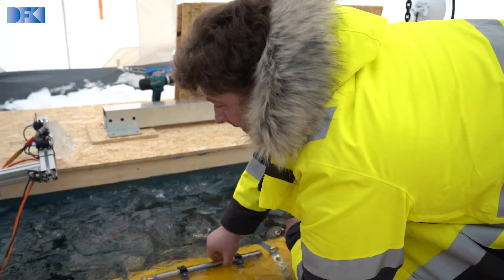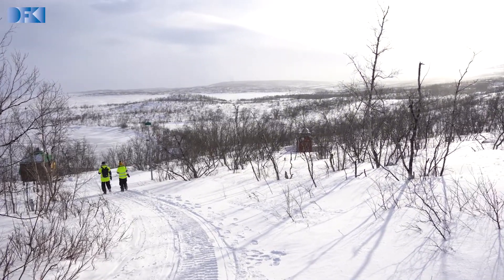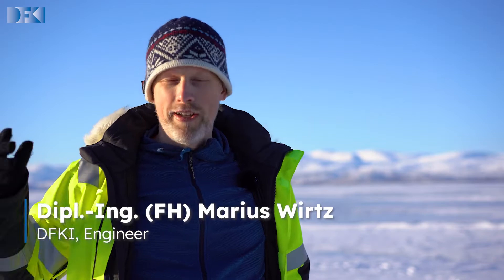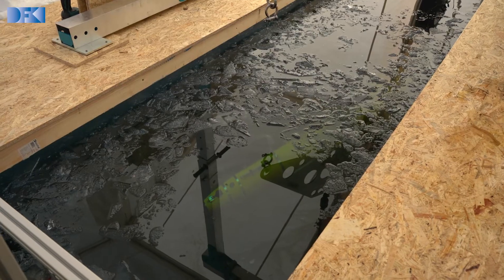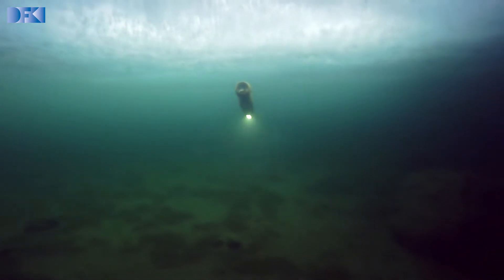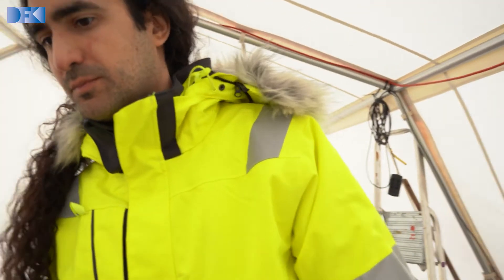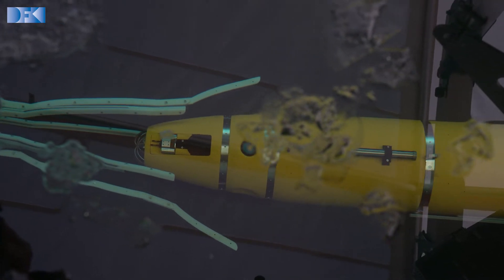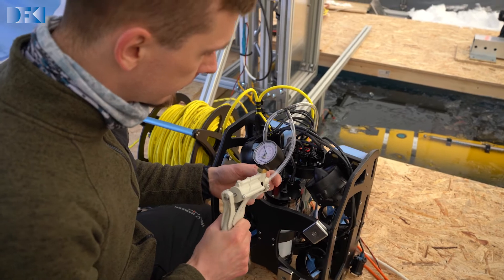EurEx-LUNa: Preparing a Mission to Jupiter's moon Europa.Under-Ice field test with the AUV DeepLeng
"Gibt es Leben auf dem Jupitermond Europa? Ein Ozean, der unter einer kilometerlangen Eisschicht vermutet wird, gibt der Wissenschaft Hoffnung.
Doch wie könnte er erreicht und erforscht werden? Im Rahmen der Explorer-Initiativen des Deutschen Zentrums für Luft- und Raumfahrt (DLR) geht das
Robotics Innovation Center des Deutschen Forschungszentrums für Künstliche Intelligenz (DFKI) dieser Frage seit 2012 in der Projektreihe Europa Explorer nach. Im Mittelpunkt steht dabei die Entwicklung von Robotersystemen, die in das Wasser eindringen, es autonom erkunden und über einen längeren Zeitraum dort verbleiben können. Zum Abschluss der dritten Phase des Europa-Explorer-Projekts zur weiträumigen Unterwassernavigation (EurEx-LUNa) führen DFKI-Forscher nun die letzten Feldversuche im nordschwedischen Abisko-Nationalpark durch. Dort testen sie das autonome Unterwasserfahrzeug (AUV) DeepLeng im zugefrorenen Torneträsk-See, um die Machbarkeit des Konzepts für die autonome Untereis-Navigation zu beweisen. Das Projekt EurEx-LUNa wird vom deutschen Bundesministerium für Wirtschaft und Klimaschutz (BMWK) über das Deutsche Zentrum für Luft- und Raumfahrt (DLR) gefördert."

"Is there life on Jupiter's moon Europa? An ocean suspected to be under miles of ice gives science hope. But how could it be reached and explored? As part of the German Aerospace Center's (DLR) Explorer Initiatives,
the Robotics Innovation Center of the German Research Center of Artificial Intelligence (DFKI) has been investigating this question since 2012 in the Europa Explorer project series. The focus is on the development of robotic systems that can penetrate the water, explore it autonomously and remain there for a longer period of time. At the end of the third phase of the Europa Explorer project for long-range under-ice navigation (EurEx-LUNa) DFKI researchers are now conducting the final field trials in Abisko National Park in northern Sweden. Here they put the autonomous underwater vehicle (AUV) DeepLeng to the test in the frozen Lake Torneträsk to prove the feasibility of the concept for autonomous under-ice navigation. The project EurEx-LUNa is funded by the German Federal Ministry of Economics and Climate Protection (BMWK) via the German Aerospace Center (DLR)."

CC-BY license